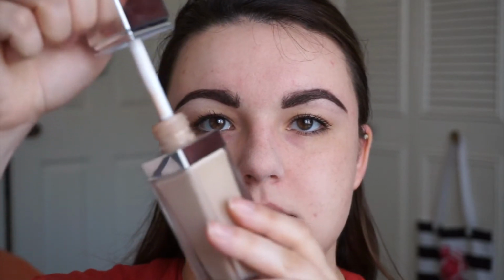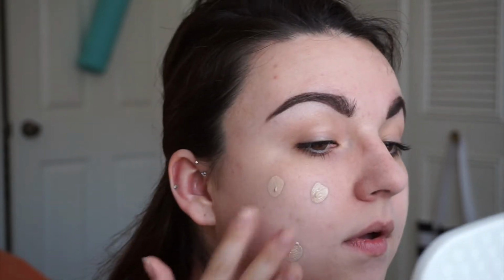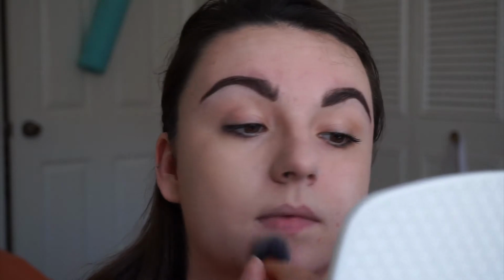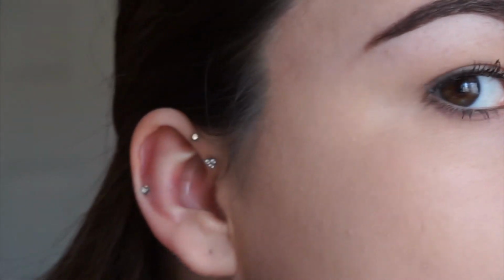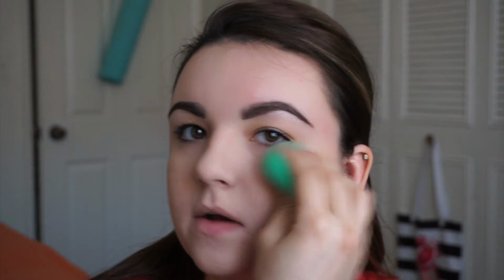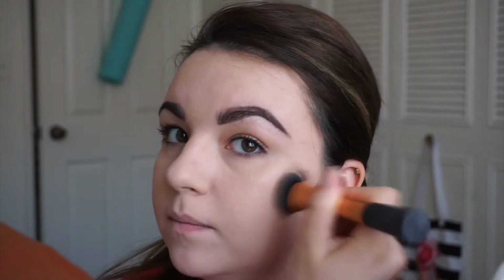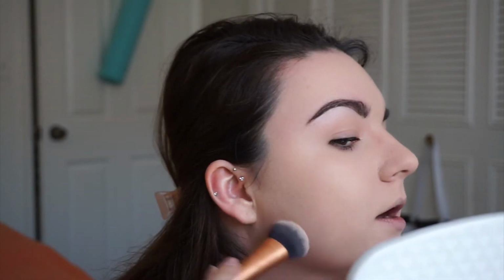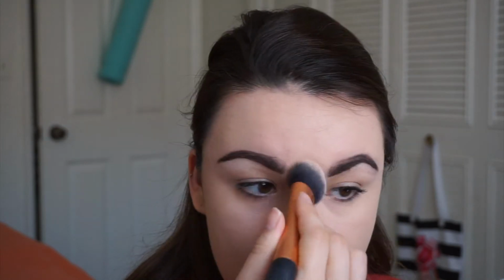Physicians Formula The Healthy Foundation | First Impression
Hi!

In this video I am giving a first impression on the Physicians Formula The Healthy Foundation including check ins and my initial thoughts about this product.

What I'm Wearing:
-Dr.Brandt Luminizer Primer
-Revlon Color Stay Brow Pencil in 220 Dark Brown
-Maybelline Fit Me matte and poreless pressed powder in 100 (to set primer)
-Pur Sculptor Palette (inventor)
-The Balm Frat Boy blush
-Wet and Wild Mega Glo Highlight in Precious Petals
-Kylie Cosmetics velvet lip kit in Part Girl